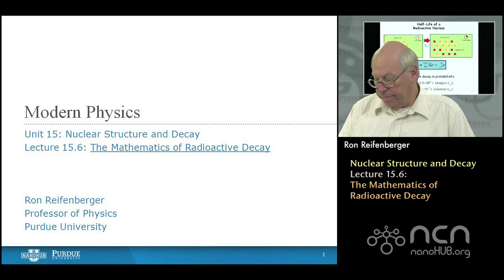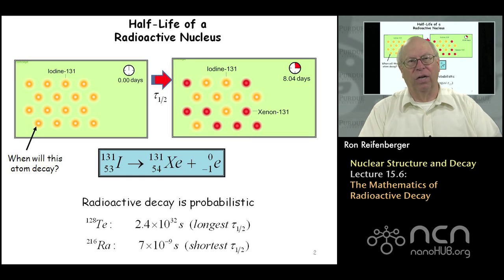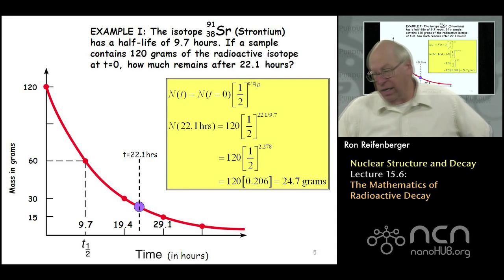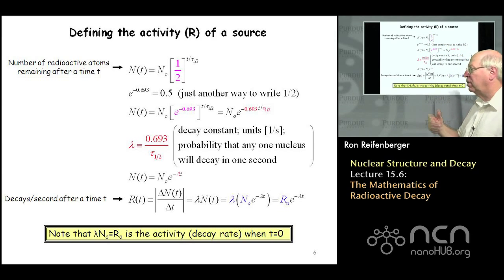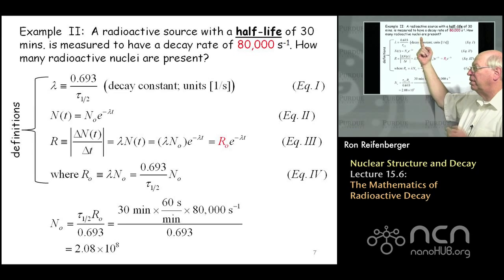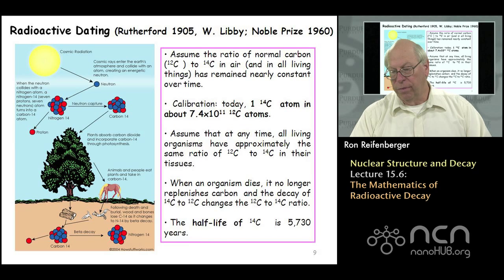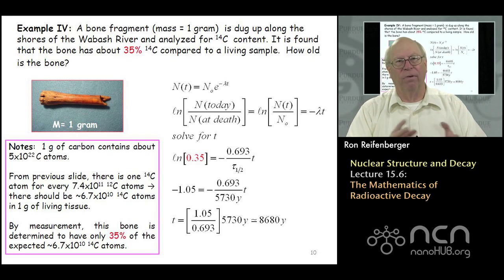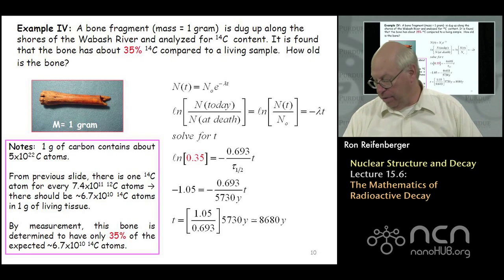Purdue PHYS 342 L15.6: Nuclear Structure and Decay: Mathematics of Radioactive Decay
Table of Contents:
00:09 Lecture 15.6: The mathematics of radioactive decay
00:32 Half-Life of a Radioactive Nucleus
04:36 The Law of Radioactive Decay
06:30 Untitled: Slide 4
07:55 EXAMPLE I: The isotope (Strontium)
09:42 Defining the activity (R) of a source
14:31 Example II: A radioactive source with a half-life of 30 mins.
16:39 Example III: Suppose you have a sample that contains 4.75×107 atoms of Radon?
18:38 Radioactive Dating
22:21 Example IV: A bone fragment (mass = 1 gram) is dug up along the shores of the Wabash River
26:29 Useful Isotopes for Radioactive Dating
28:08 Up Next